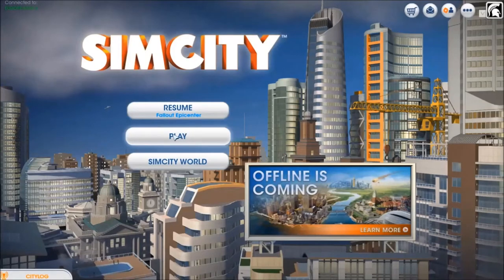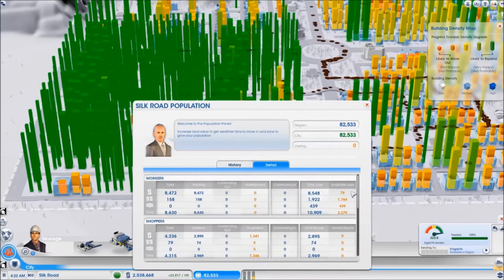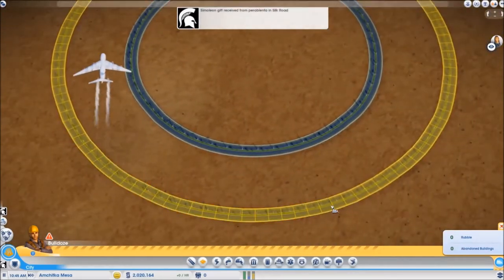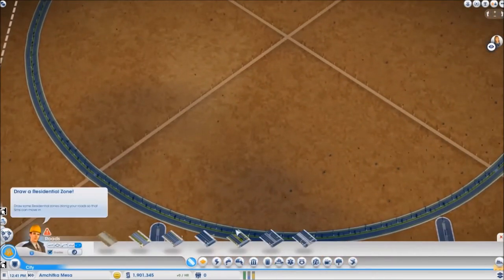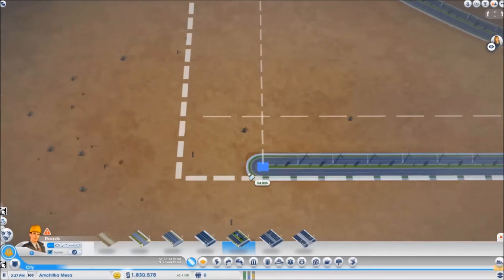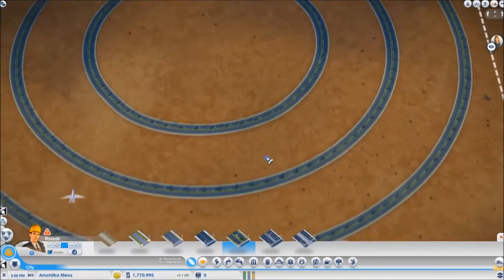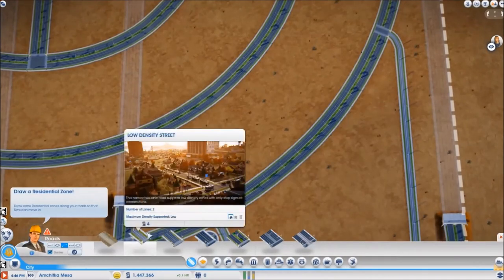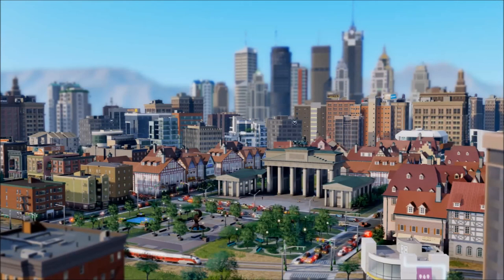Perafilozof's SimCity Let's Play #9 (university city)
I start the second city in the region, a circle road design. In this video i set up the city, buy utilities from the first one, get money and build the road network.